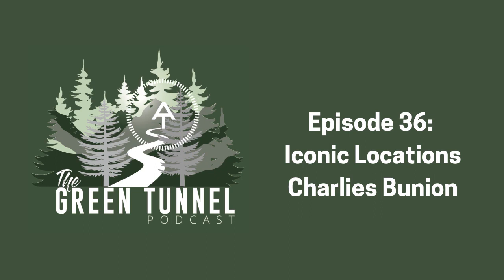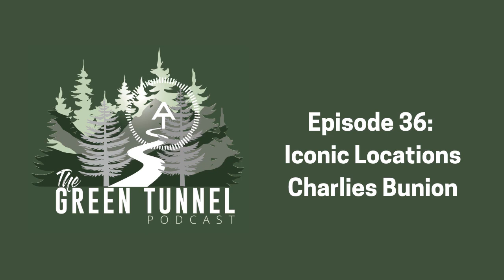Episode 36: Iconic Locations: Charlies Bunion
Have you ever wondered who Charlies Bunion was named after or why there are two balds with the same name? On today’s Iconic Location episode, we are exploring the mystery of Charlies Bunion.

Worlds Turned Upside Down is a production of R2 Studios at the Roy Rosenzweig Center for History and New Media at George Mason University.